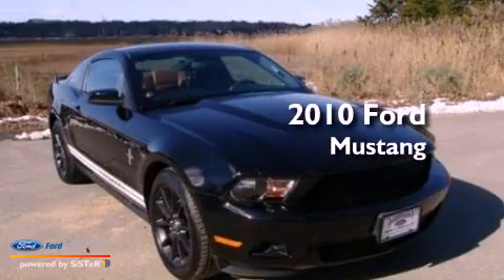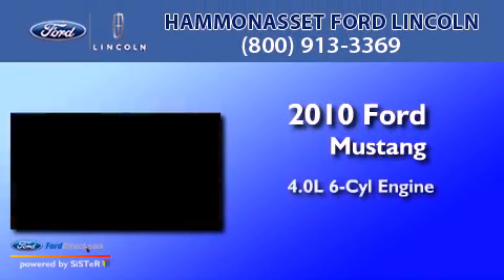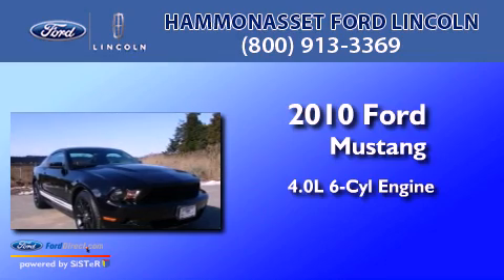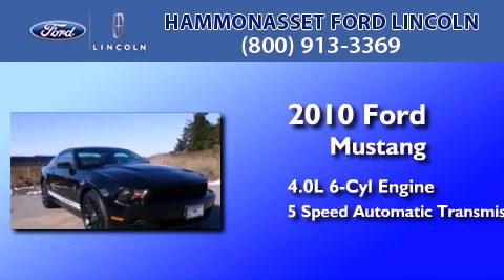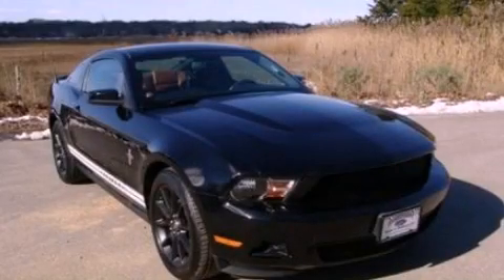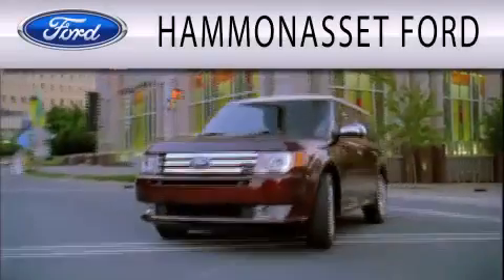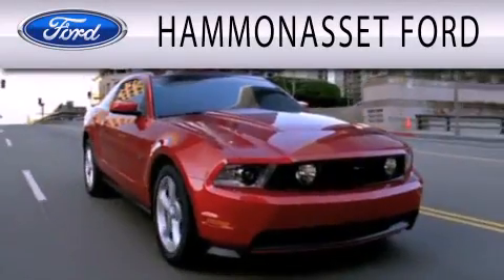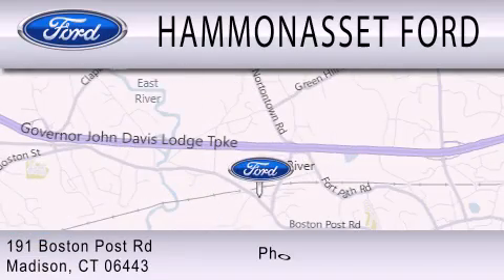2010 Ford Mustang Madison CT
Year : 2010
 Make : Ford
 Model : Mustang
 Engine : 4.0L V6 12V MPFI SOHC
 Trans . : 5-SPEED AUTOMATIC
 Exterior : BLACK
 Miles : 71,002
 Interior : SADDLE
 Stock : N3156B